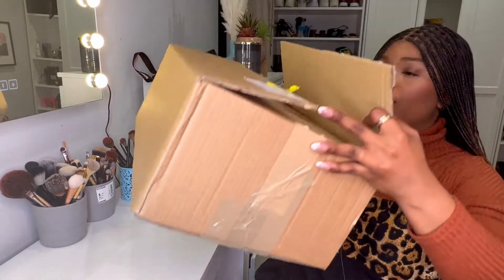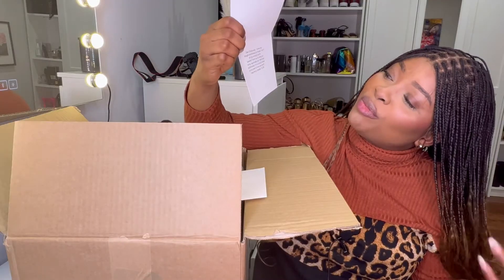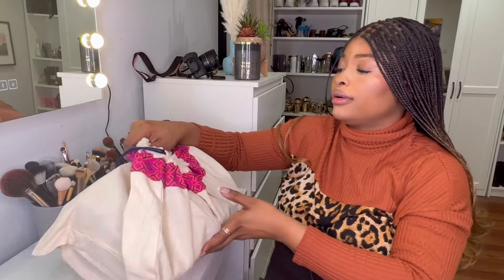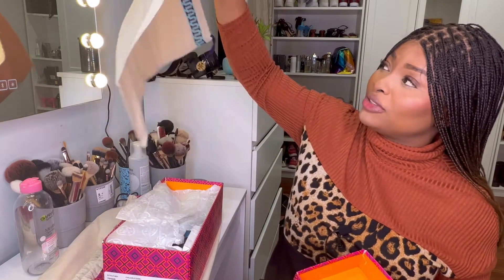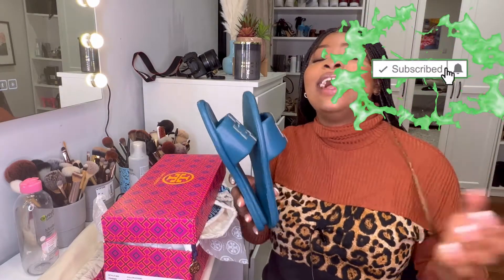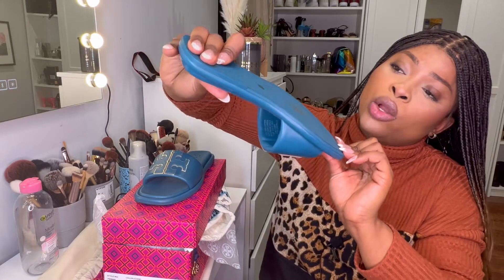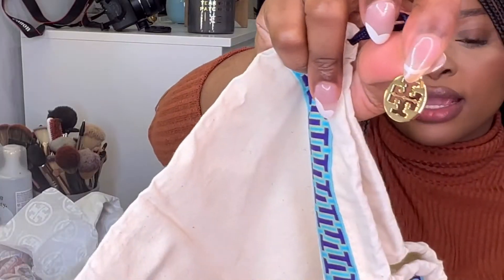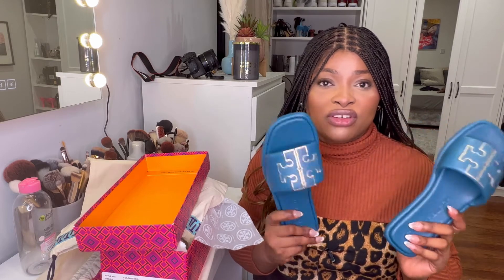UNBOXING MY TORY BURCH DOUBLE T SLIDE /HERMES ORAN DUPE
Welcome to another unboxing video🥰This time I’m Inboxing my toryburch double T sport slide in brisk blue.

Let’s insta buddies